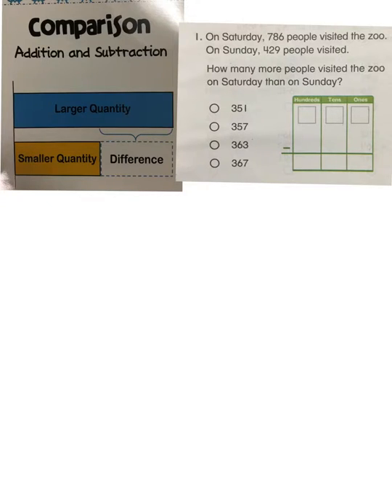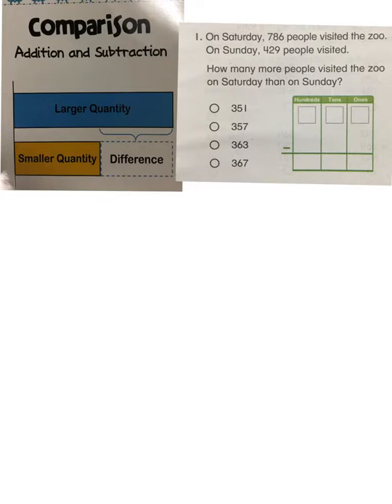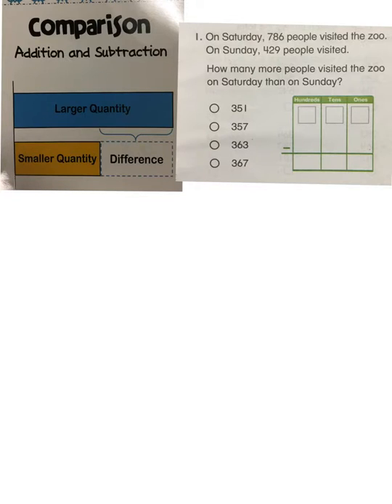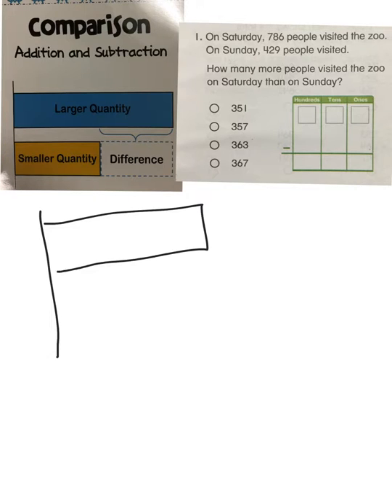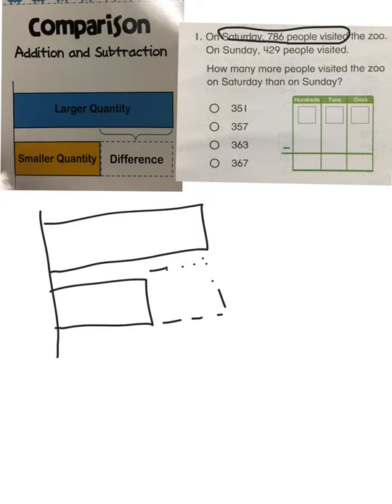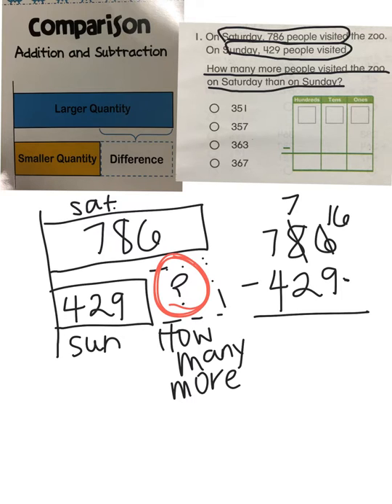Comparison Problem Solving